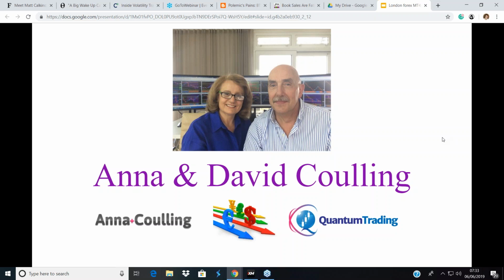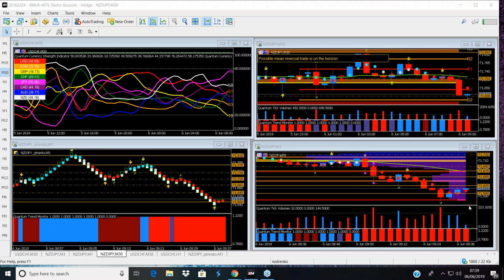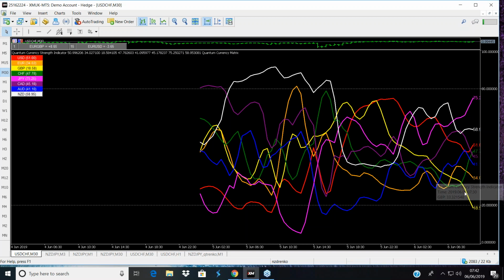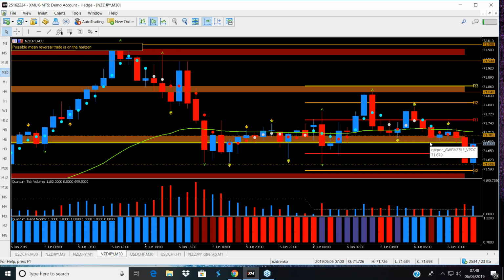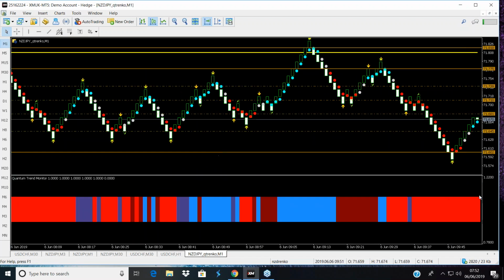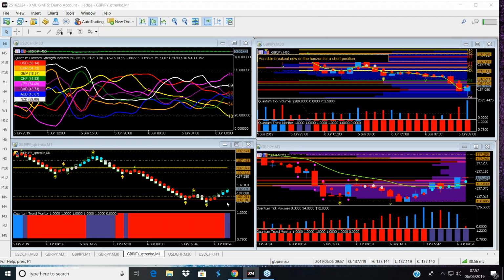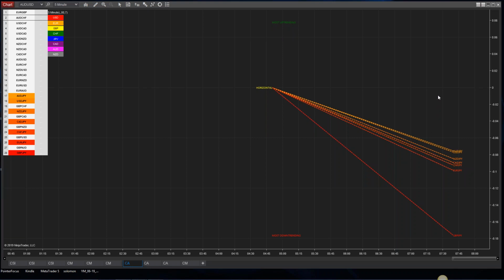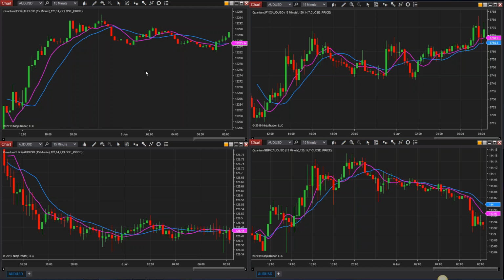Yen buying dominates the London forex session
Risk Disclosure TESTIMONIAL DISCLOSURE: TESTIMONIALS APPEARING ON QUANTUM TRADING MAY NOT BE REPRESENTATIVE OF THE EXPERIENCE OF OTHER CLIENTS OR CUSTOMERS AND IS NOT A GUARANTEE OF FUTURE PERFORMANCE OR SUCCESS.A shortened session due to technical issues, but nevertheless plenty of price action to consider as we move from Europe into the London open which are the start is dominated with yen buying as risk off sentiment prevails across the complex. The currency matrix and the currency array show this clearly, along with the currency strength indicator.